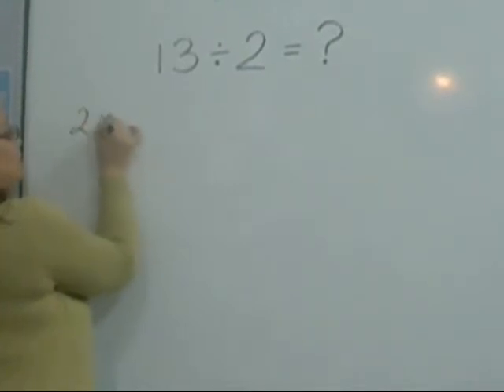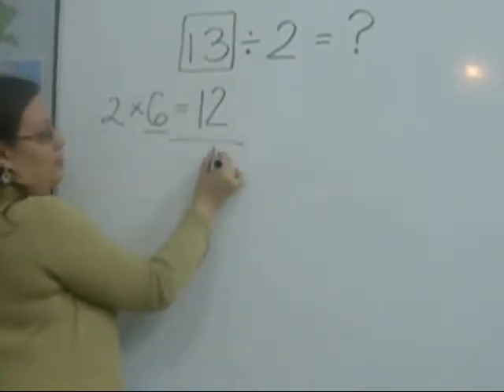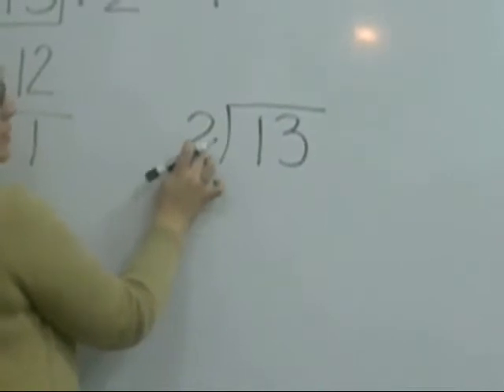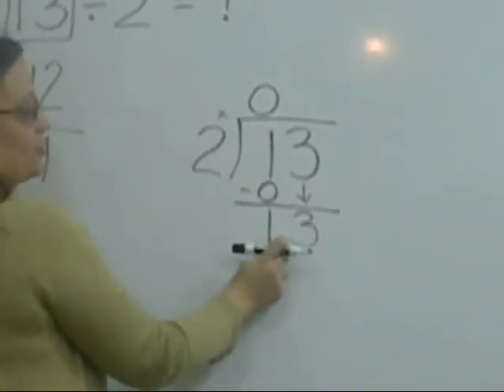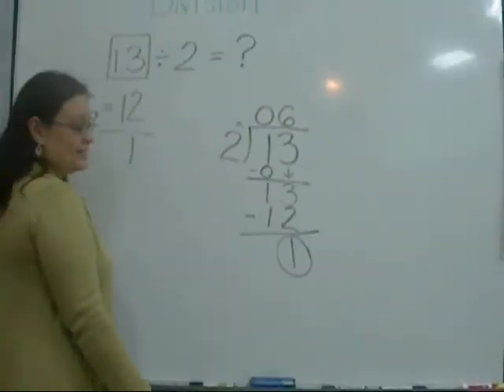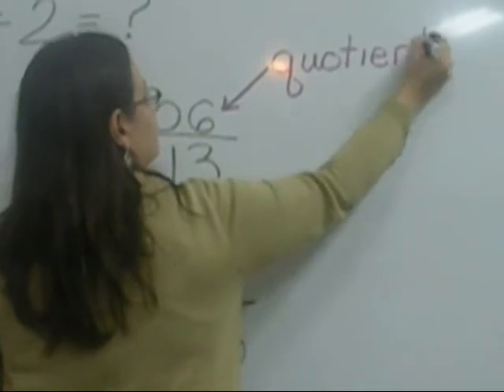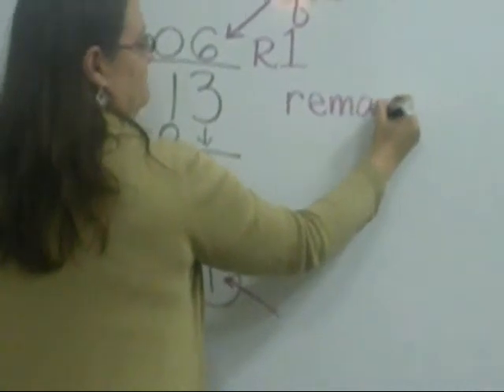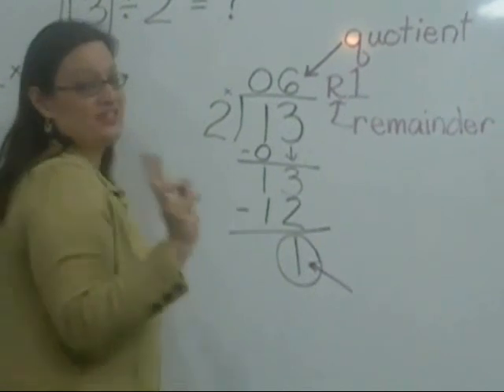Lesson 4: Leftover Cookies!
Dividing with a remainder